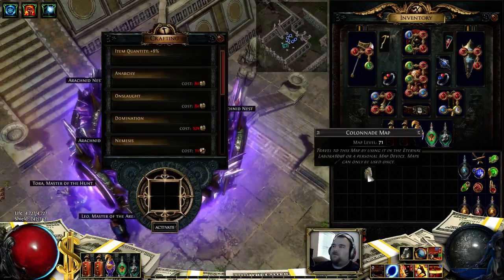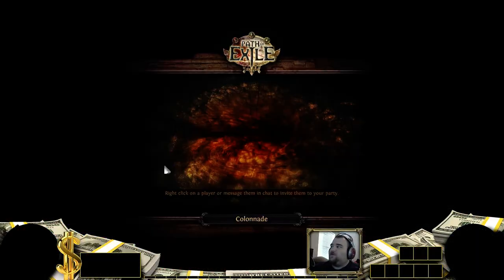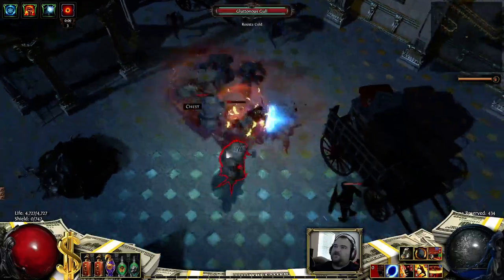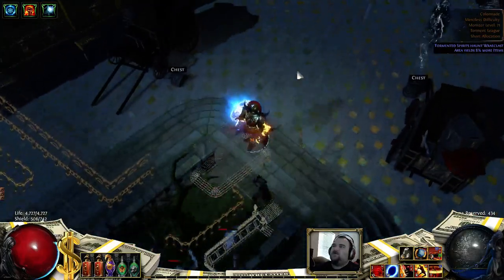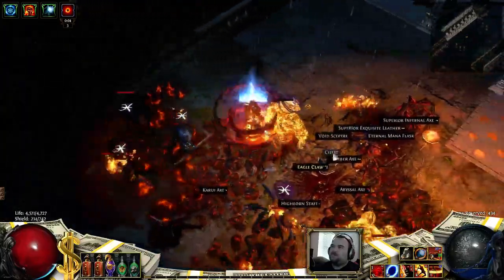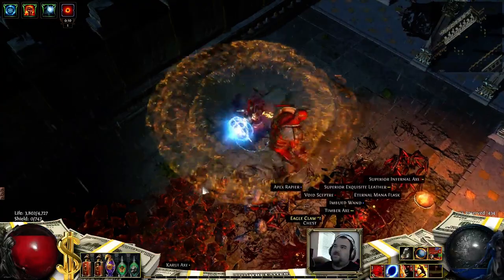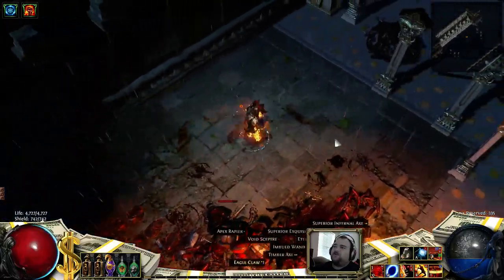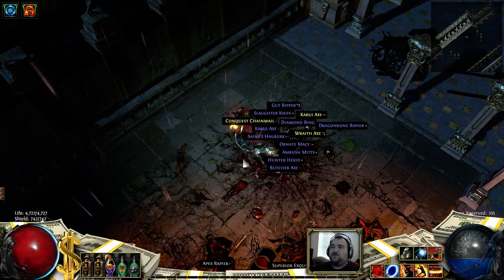Path of Exile Colonnade and Boss Guide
This is a Path of Exile Map and Boss Guide for Colonnade  by RichJMoney.